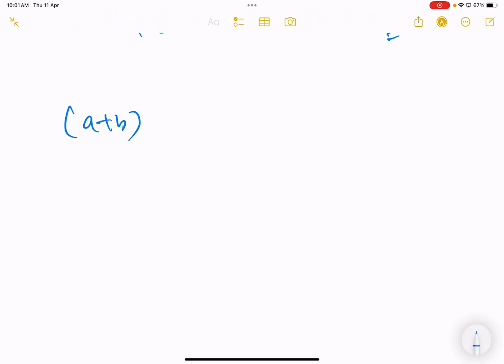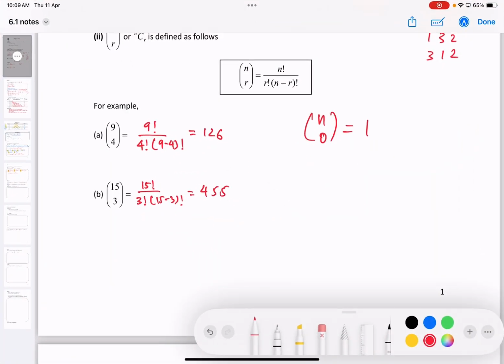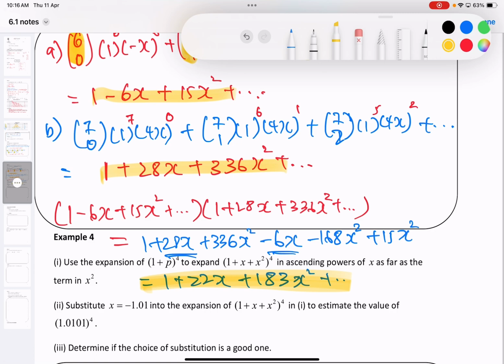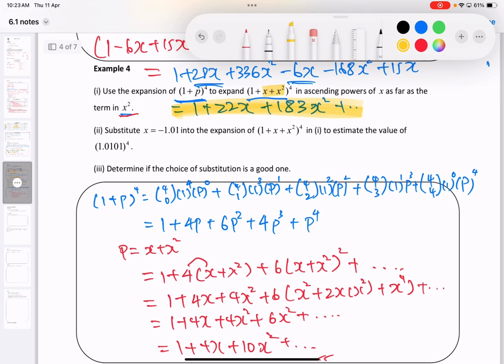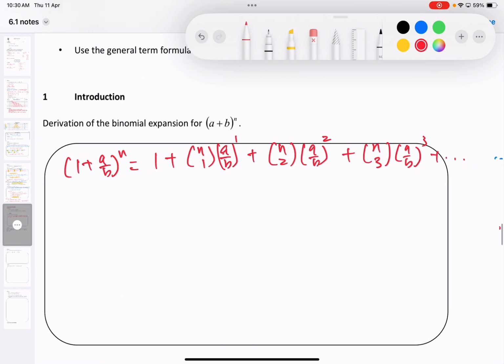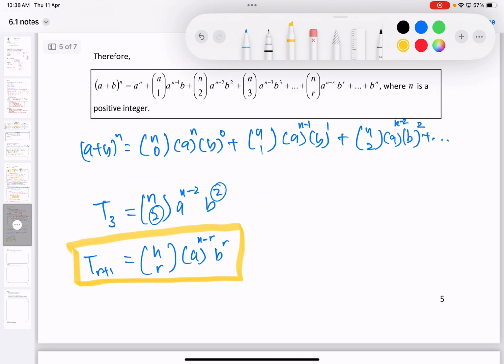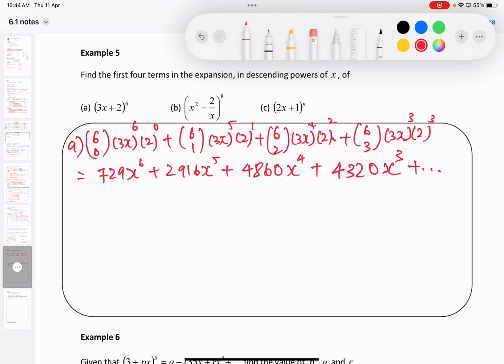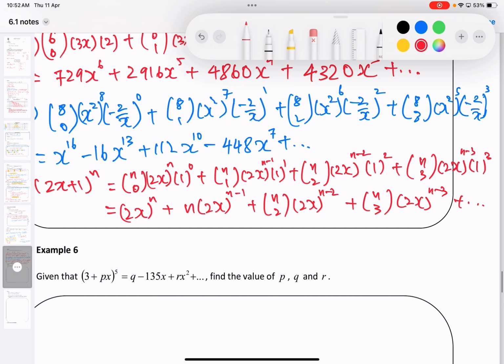3EAM chapter 6 binomial theorem part 2